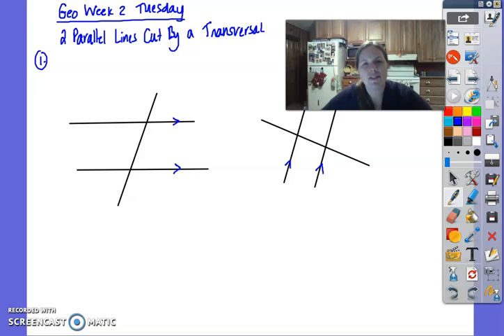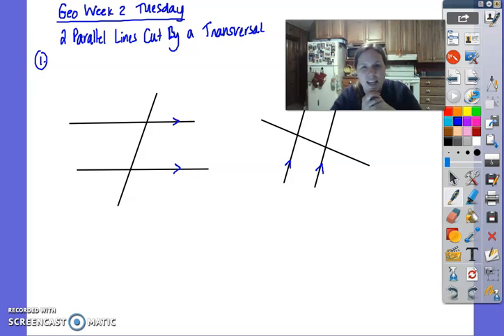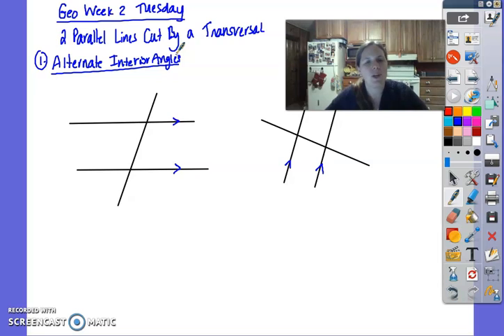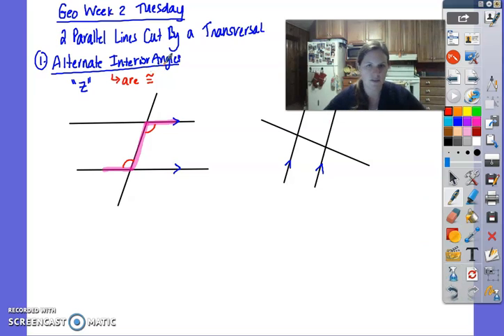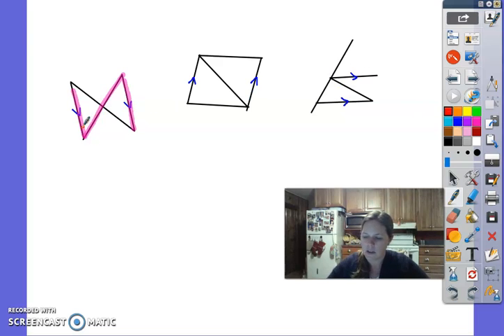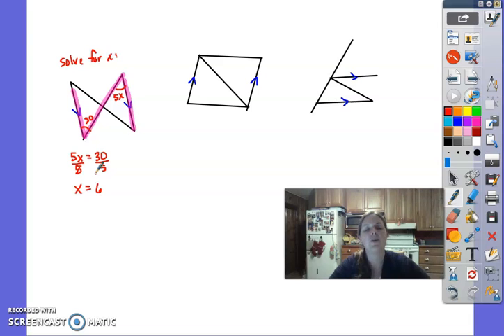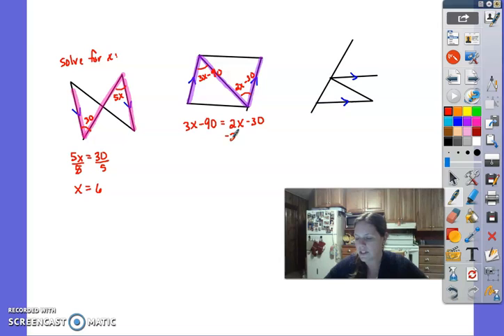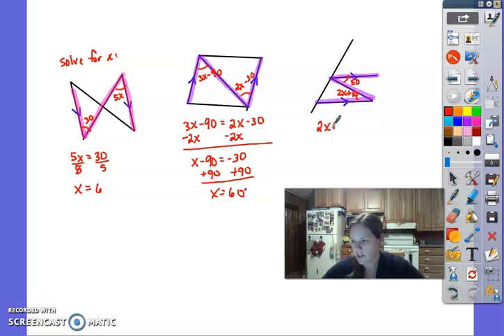Geo Week 2 Tuesday